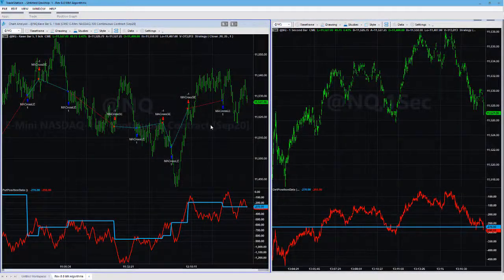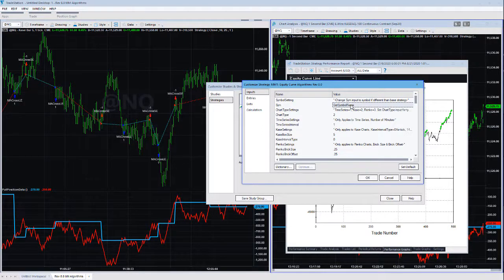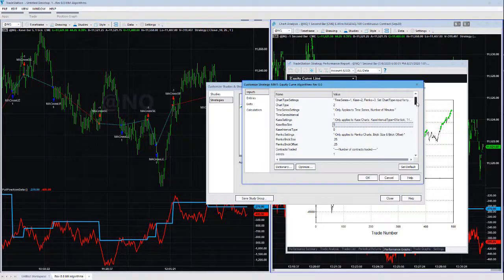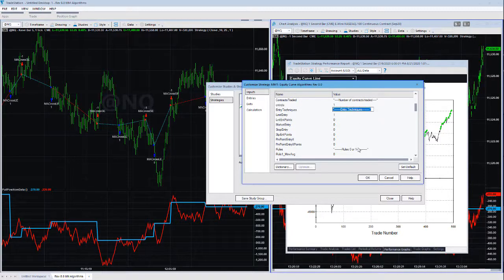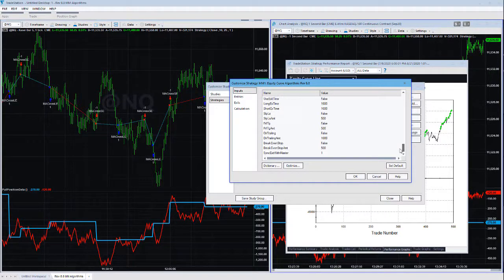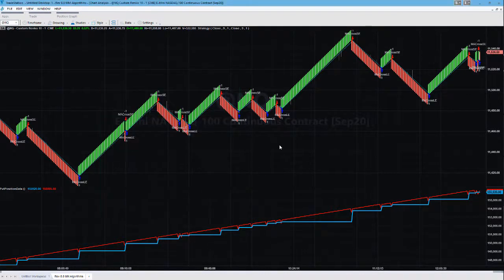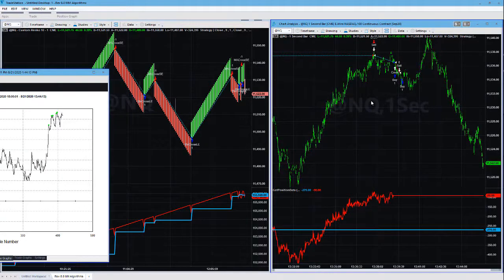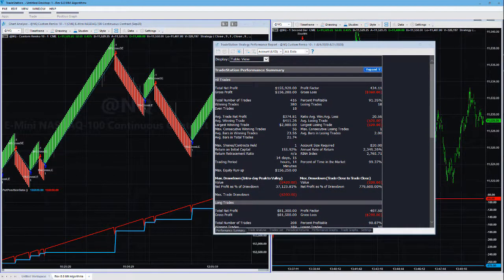Trading Kase Bars, Renko Bars, and 1 second bars with Equity Curve Algorithms and False Backtests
We go over the latest version of our Money Management Algorithms on Kase and Renko bars in Tradestation 10.0

You won't make 155k in 2 weeks trading 1 NQ contract. We look at a false backtest on a Renko Bar.